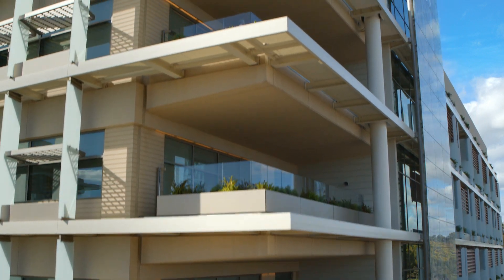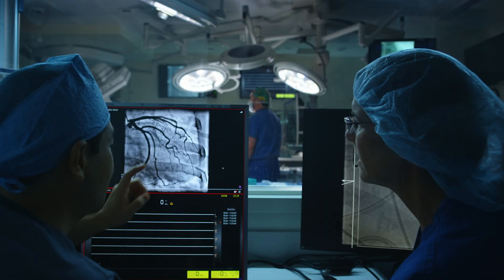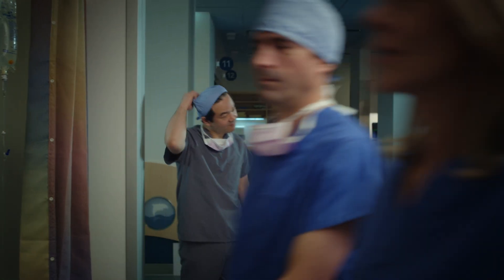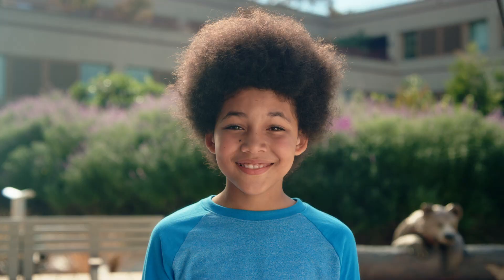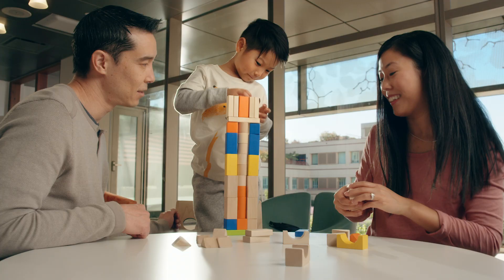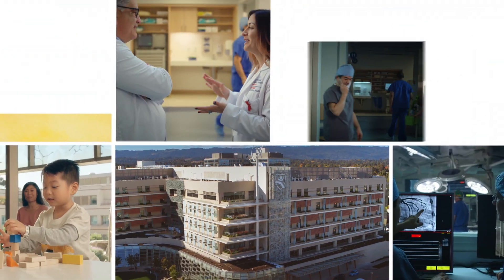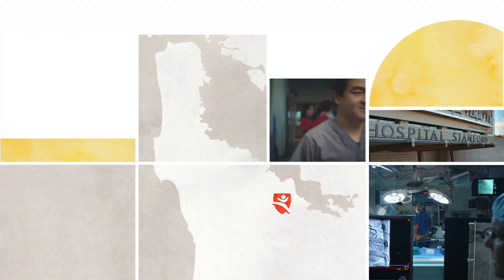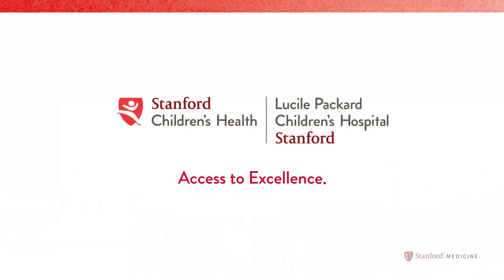How to build the best children’s hospital in the world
Practice complex surgeries in virtual reality. Put surgical suites and medical imaging in the same room to turn what used to be multiple surgeries into just one. Attack tumors with sound waves instead of surgery. And invent new ways to keep kids calm so they’ll require less anesthesia. Just a few of the things we’ve done while building a children’s hospital like no other. The all-new Lucile Packard Children’s Hospital Stanford is now open in Palo Alto.